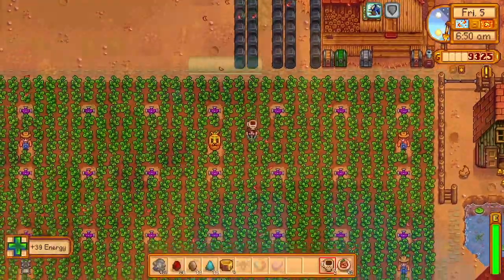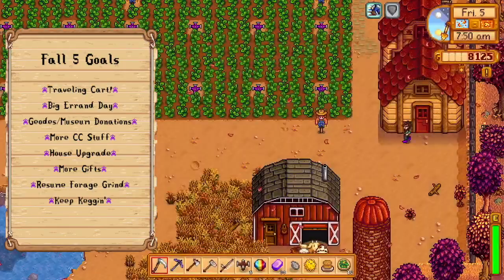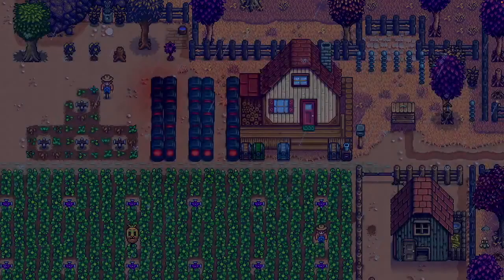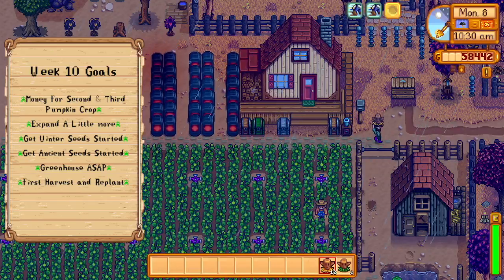Min/Maxing on Tater Farms Episode 28: Things Are Looking Good! (Stardew Valley Min Max Run)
A casual min/max run using the skull caverns method with a few deviations.

Rolling through fall, mostly taking care of some errands and whatnot.

This min/max run is based very heavily on the standard skull caverns method by BlackSight6 and Zamiel. They have an excellent guide on a GitHub page linked below if you want to try the same thing! There are a few ways we will stray from the guide and some things we will disregard completely, but the guide is essentially the backbone to the whole run.